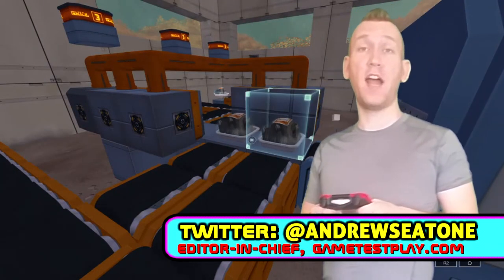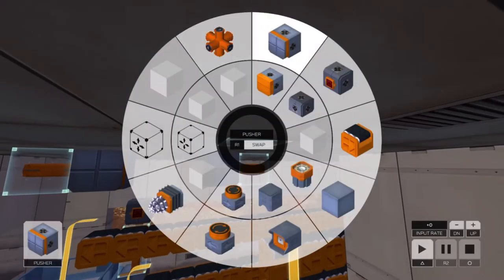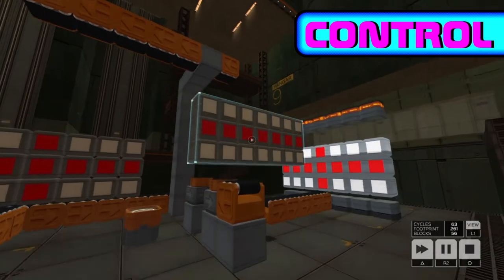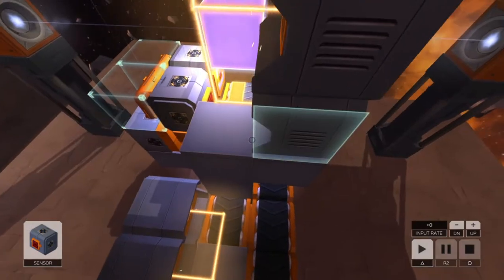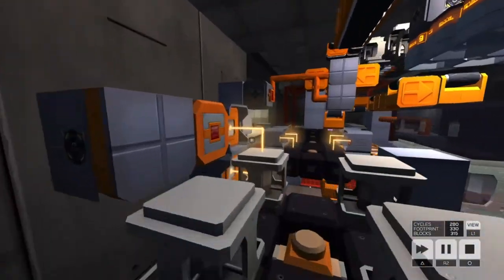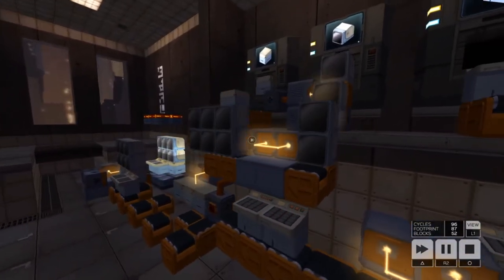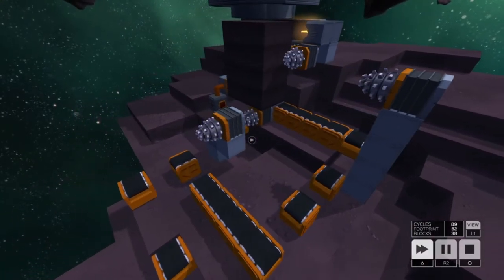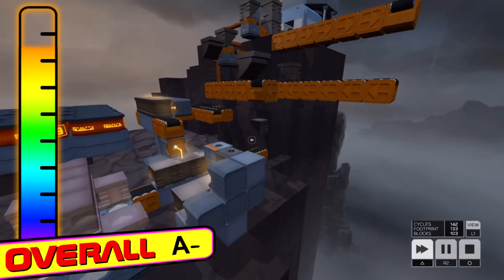Infinifactory Review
Developed by Zachtronics, Infinifactory manufactures inventive environment puzzles with quality assurance.
The object of the game is to build a factory using different preset blocks to make the final product.   You lay down conveyor belts, welders, sensors, conduits, and about a dozen other things in order to manufacture a certain shape.   The objects become more complex, with multiple materials and sources.  The difficulty ramps ups nicely through the games 50 levels, including a bonus campaign.  You can go back and try to improve your score in one of 3 areas: cycles, footprint, or the amount blocks laid.
The controls on the PS4 are suitable.  You wonder around using duelsticks at you would in any FPS, you can hover up and down with the face buttons, and there's a 2 layer wheel you can easily access for the parts.  I never got completely comfortable with placing the blocks, which are layed down using R1, rotated with L2, and deleted with R2 but you can swap the buttons in the control options.  Just kidding no you can't, please patch the console versions.
The camera angles are good and it's fun to walk around watch you machines goto work.  Speeding up and resetting are a mapped to triangle and circle but they could have used a rewind button.
Infinifactory is one of the best brain teasers I've come across in a long time, but don't expect any action  or platforming elements. This is an IQ test, pure and simple.  Puzzles can be completed in a seemingly infinite amount of ways, and you know when you complete a level that your solution, your factory, is unique.   It's extremely satisfying, made even more so that your solution is saved in one of three states, and you can go back and copy and tweak them for  optimization.  I like the bell curve that shows your performance compared to the rest of the world, but I would have liked leaderboards and superscores even more.  My only other complaint is that you have to unlock all of the building blocks by playing through the campaign.  This means there's no point of going for low scores until you beat the game, because you won't have the best tools for the optimal solution.
Overall, Infinifactory has produced one of the best puzzlers in the industry and pushes an impeccable amount of replayable content into a tight package.   If you like puzzle games pick this up.  If you don't like puzzle games, pick this up anyway and score yourself some IQ points, then show off how clever you are to your stupid friends.